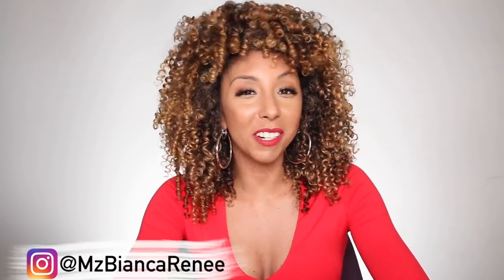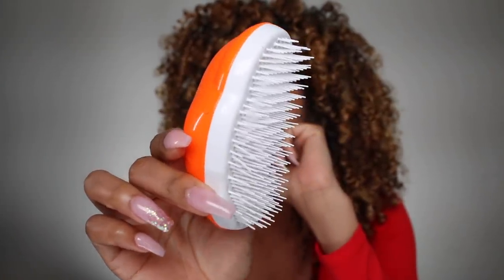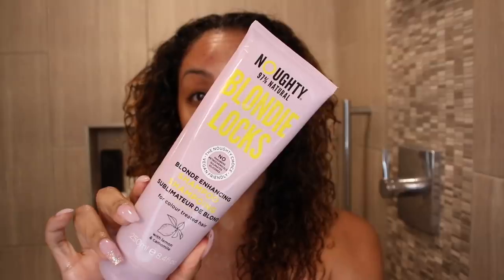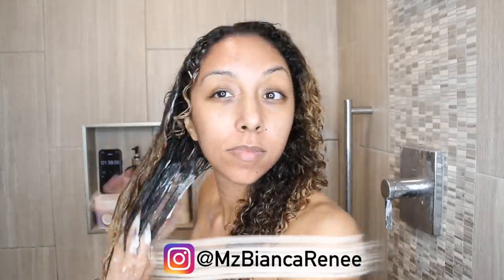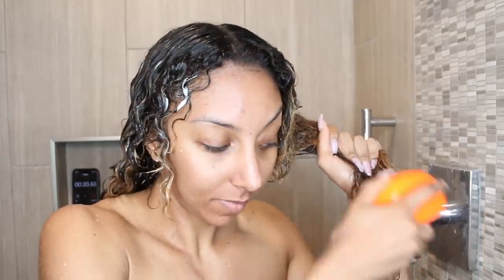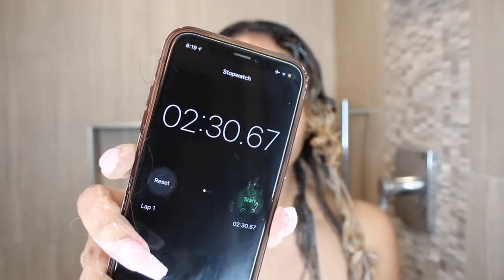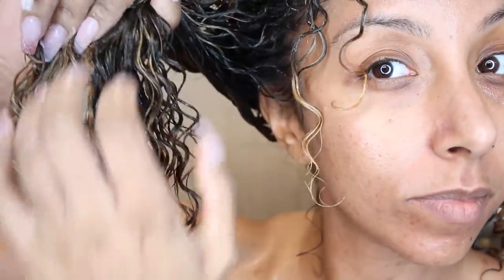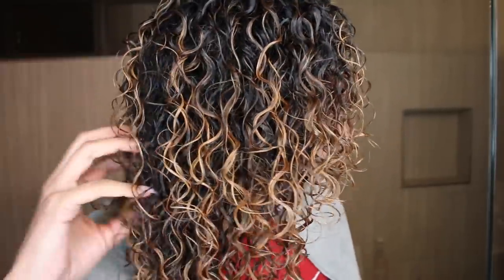Finger Detangling VS The Tangle Teezer! Which is faster?? | BiancaReneeToday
FINGER DETANGLING vs THE TANGLE TEEZER ! What is the best way to detangle curly hair? Which is faster? Which causes less shedding / breakage? Let's find out!